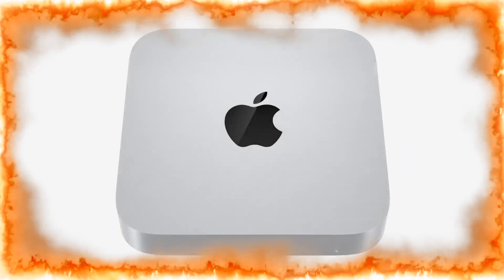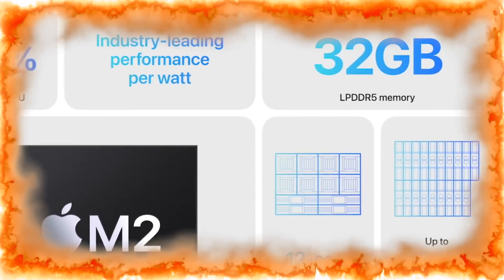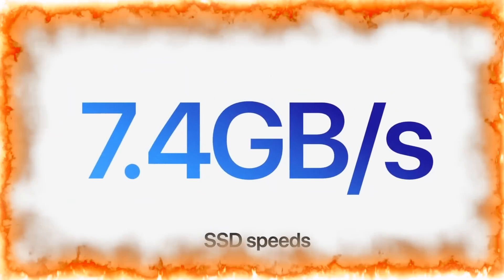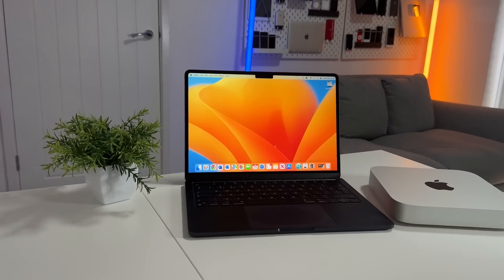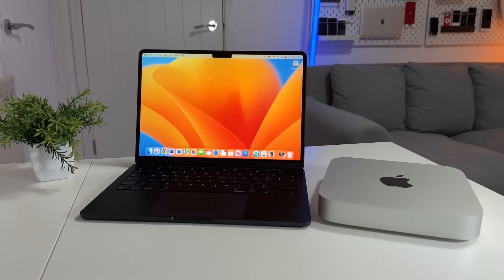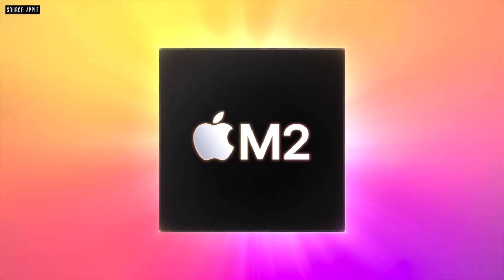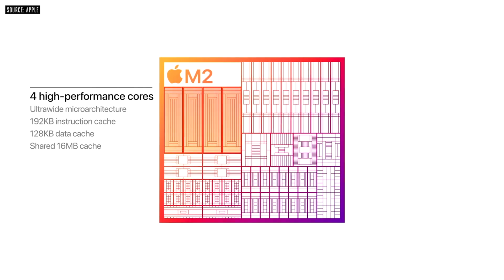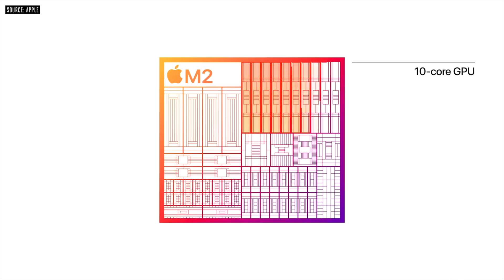YES, the M2 Mac Mini Storage is SLOWER… But does it matter?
Why is the Storage in the Mac Mini M2, M2 Pro and other devices from Apple getting Slower? What does this mean for the future of say the M3 Apple Macs. Also does it matter if the speeds are getting slower too?
Today lets explore.

We have had GREAT improvements of chipsets for the NEW 14 and 16 inch MacBook Pro's and also the updated Mac Mini with the M2 and M2 Pro.